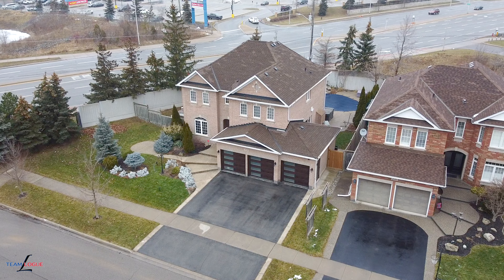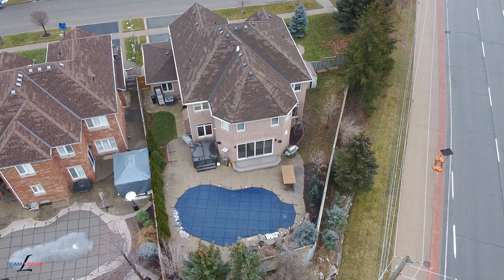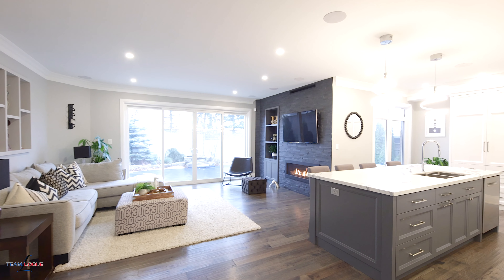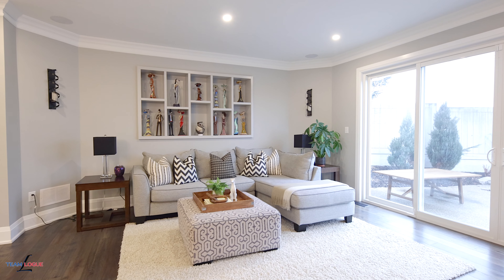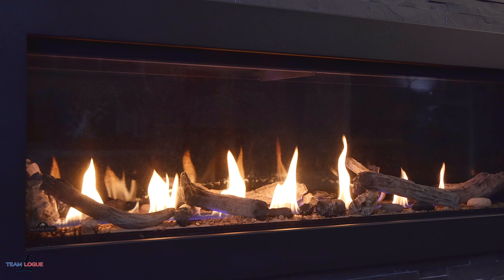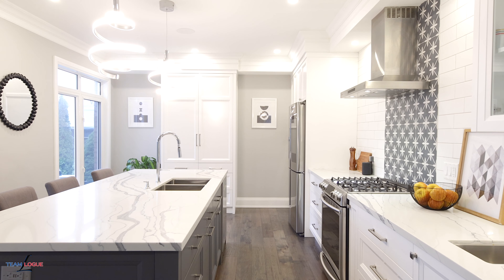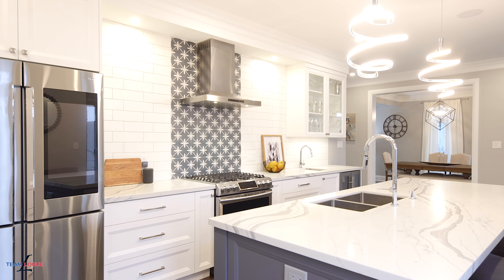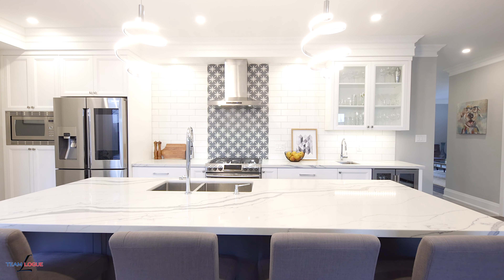2574 Armour Crescent, Burlington Homes for Sale